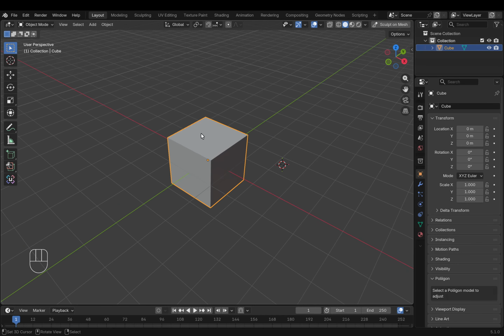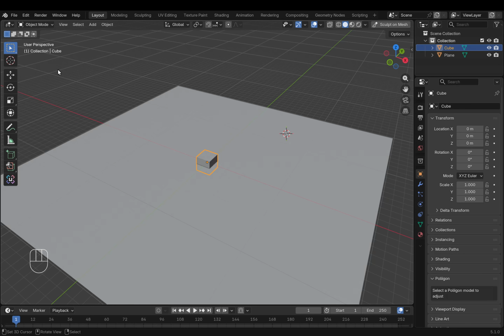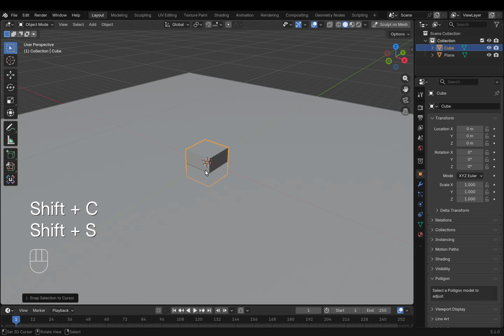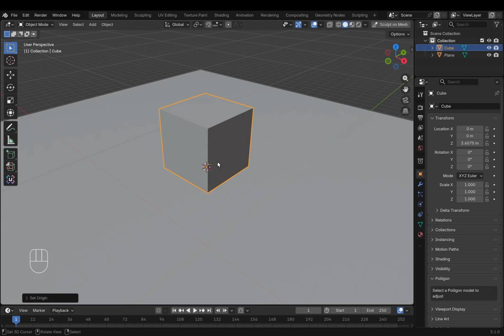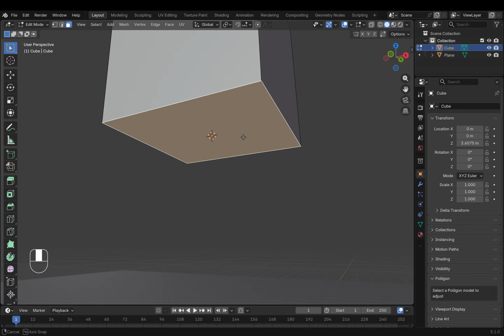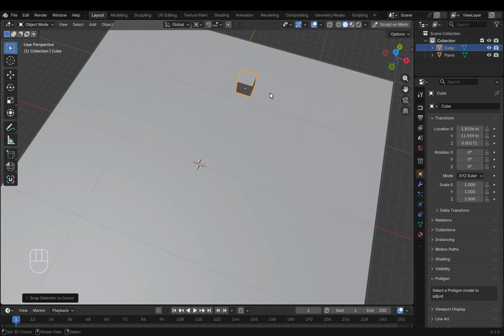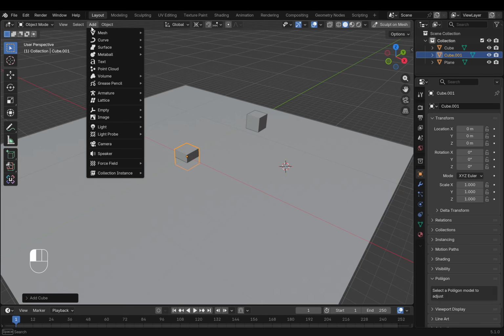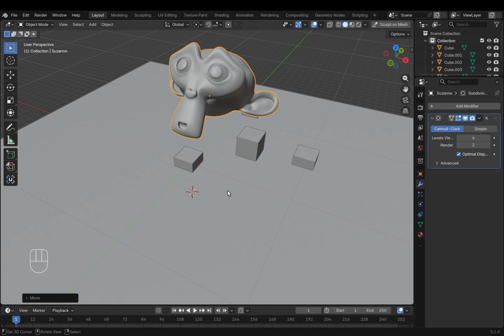Blender Basics: 3DCursor - It's Pivotal...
In this Blender Basics video, I cover the 3D Cursor! It's Pivotal...

Follow along for more Blender content as I figure out how to navigate the YubTubz.